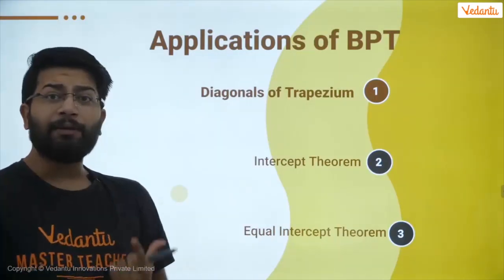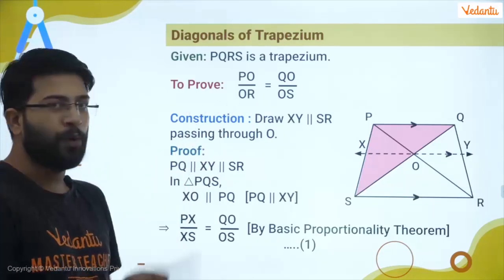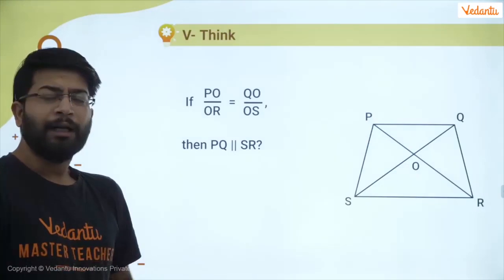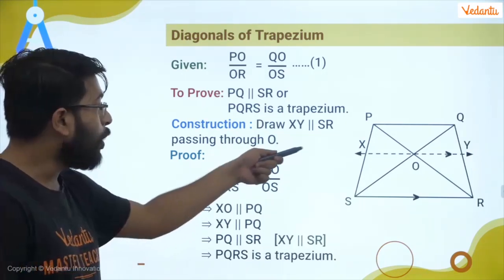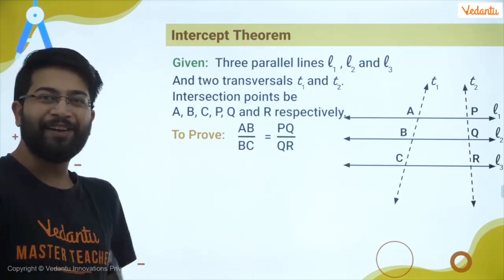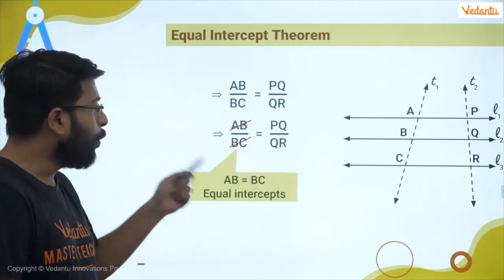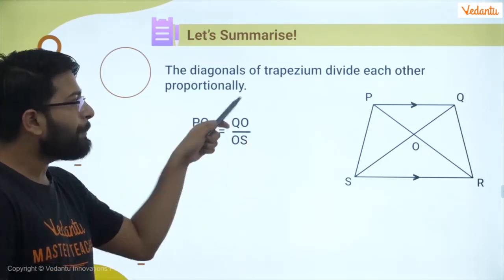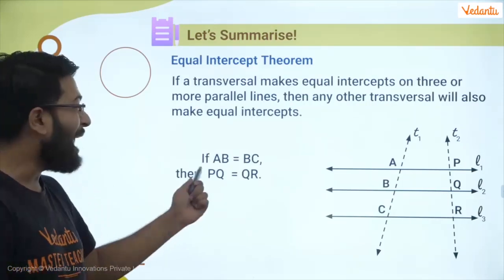Applications of Basic Proportionality Theorem | Triangles | Grade 10 Maths | VOS